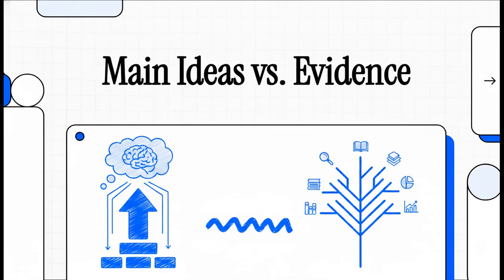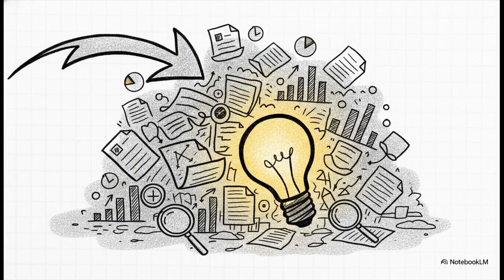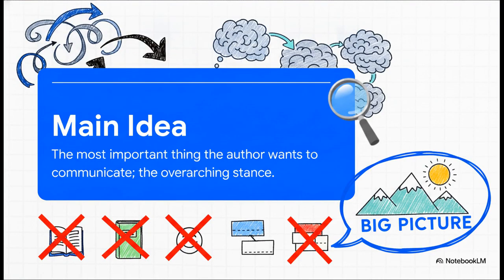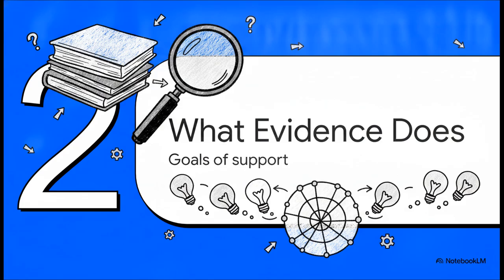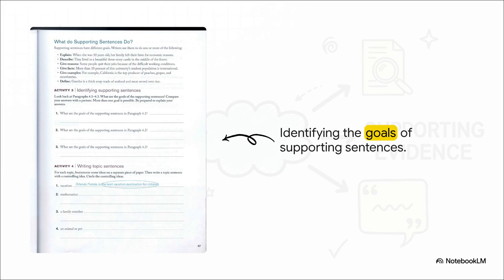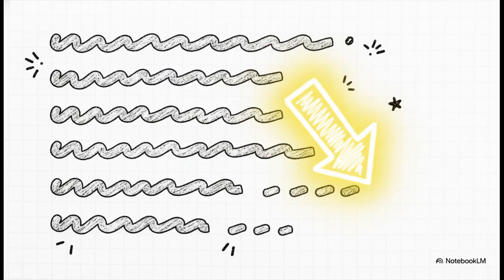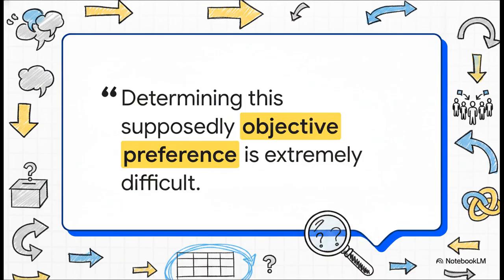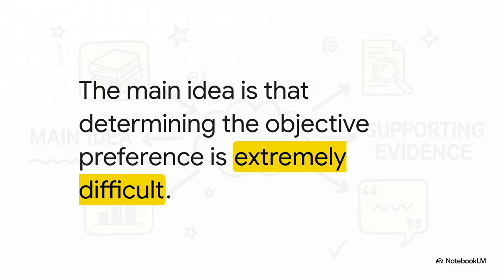Main Ideas vs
Lesson 35: Separating Main Ideas from Evidence
Help learners distinguish between the overarching concepts in a text and the specific examples or reasons used to support them.